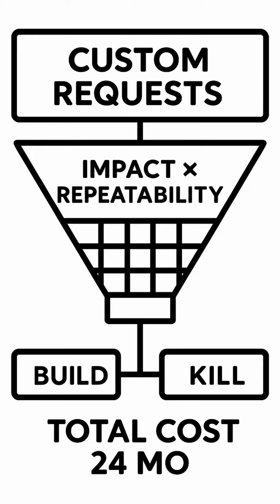Custom Features ≠ Roadmap Chaos